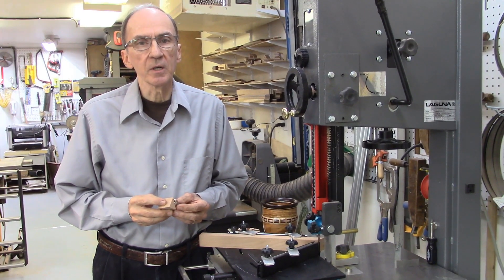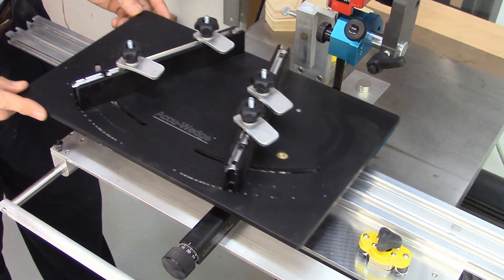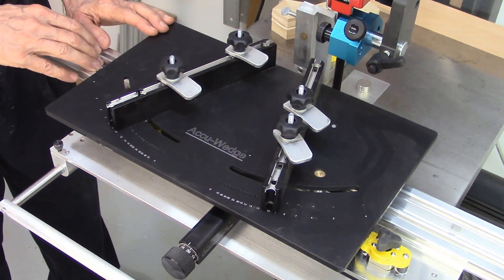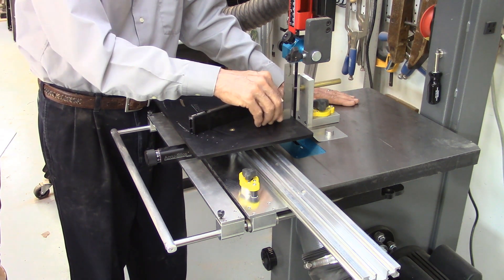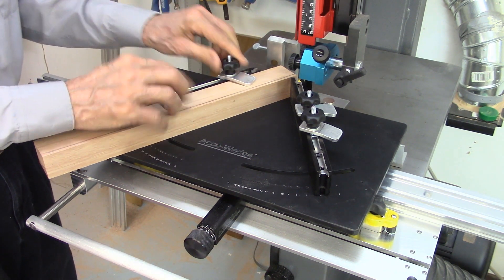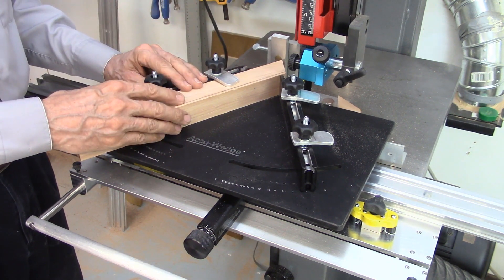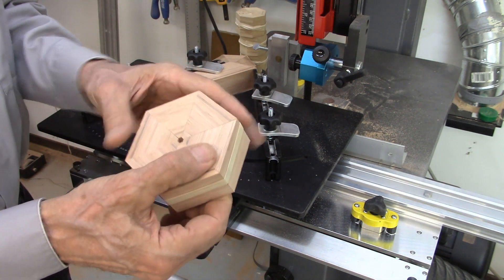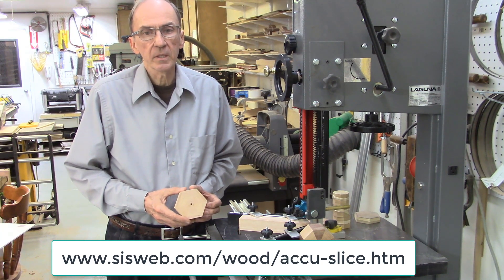Introducing the Accu Wedge Segmenting Jig for the Bandsaw (22)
A new device called the Accu-Wedge has been developed to enable the cutting of segmenting wedges on the band saw.  The wedges for segmented bowls can now be cut on the band saw, resulting in less wasted wood and a much safer method than using a table saw. The Accu-Wedge uses the double fence method for cutting the wedges,  but it incorporates an auto indexing system that does not require wedgies or angles.

This jig will be called the Accu-Wedge and the prototype version will be demonstrated at the AAW meeting in Kansas City on June 23-25, 2017.  The Accu-Wedge is constructed from a 5/16 inch thick aluminum plate that has 4 roller bearing on its base that rides on the rail on the Accu-Slice system.  The unit also incorporates two aluminum fences with channel slots for the attachment of a wide variety of clamping systems. The system is scheduled for delivery in the fall of 2017. The fences are auto indexed with an accuracy of better then 0.1 degree.